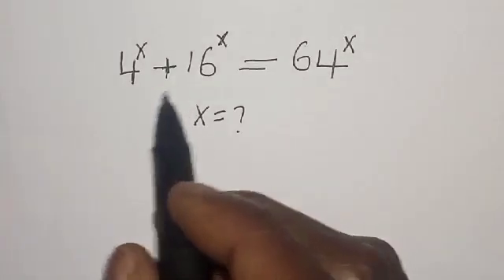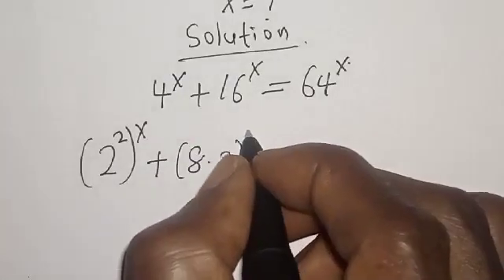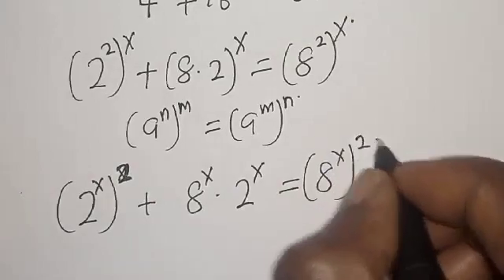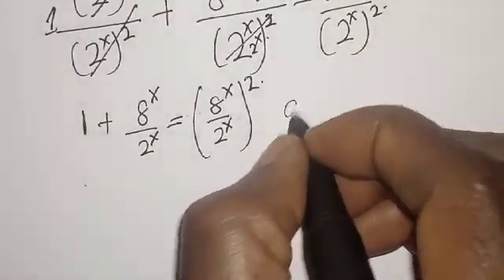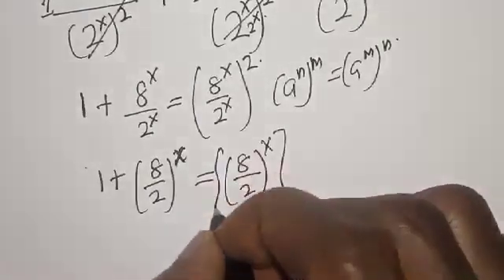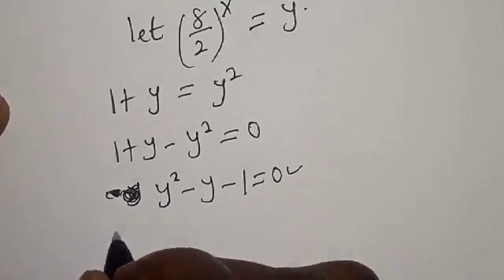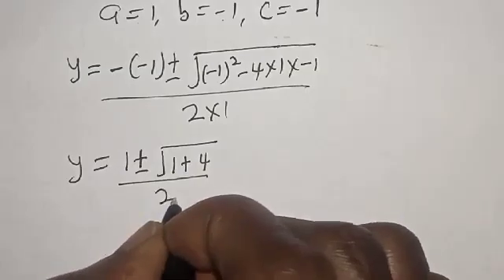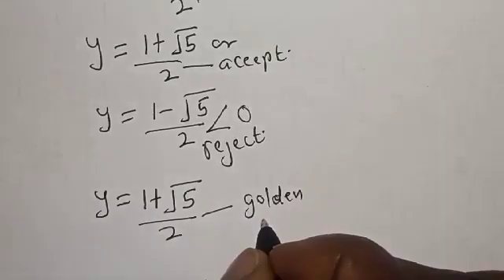A Nice Math Olympiad Problem X=? | Beautiful Exponential Equation